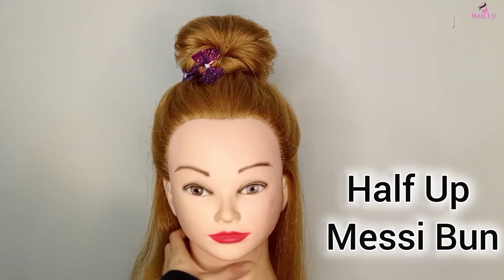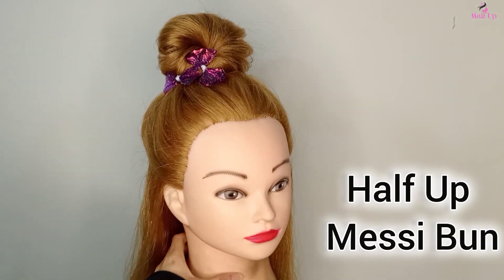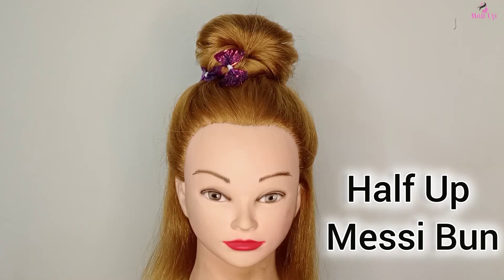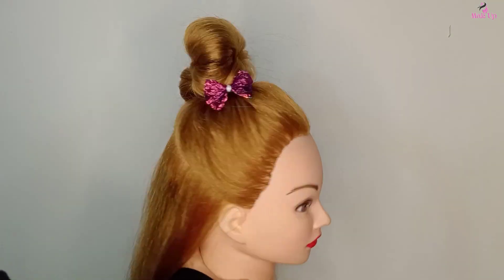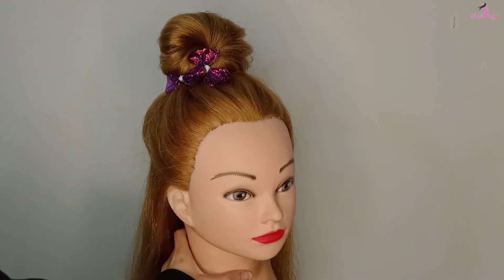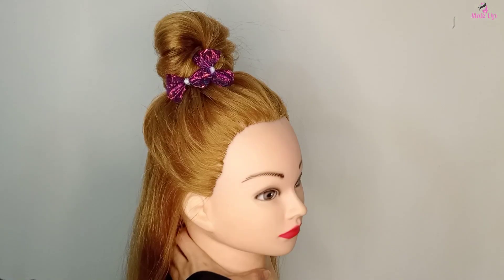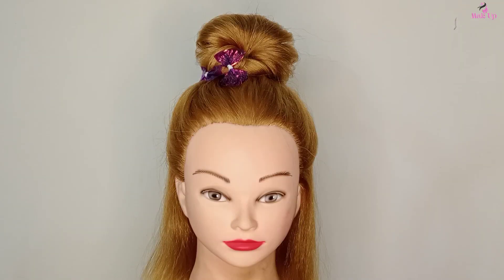Messi Bun Magic: Step-by-Step Guide to the Ultimate Half Up Hairstyle! 💁‍♀️"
Welcome to the world of chic hairstyles! Learn how to rock the Half Up Messi Bun with our easy-to-follow tutorial. Elevate your style game effortlessly! Whether it's a casual day out or a special occasion, this hairstyle is perfect for any girl looking to add a touch of Messi-inspired flair to her look. Watch, practice, and slay the Messi Bun game like a pro!

The best part of this hairstyle is only basic stepson That is required to make their beautiful hairstyle.